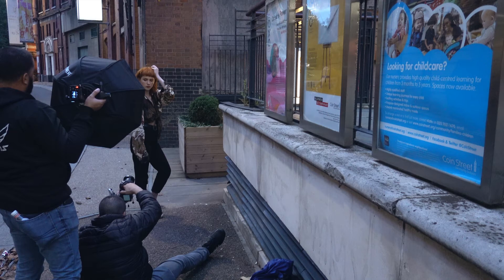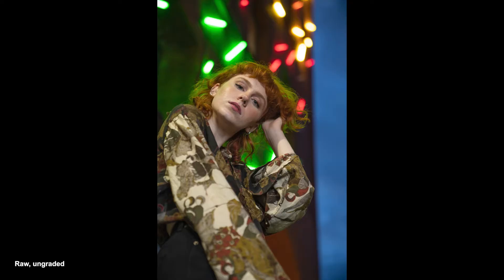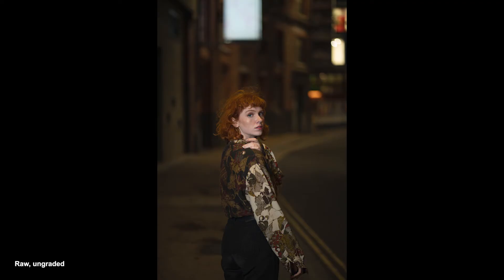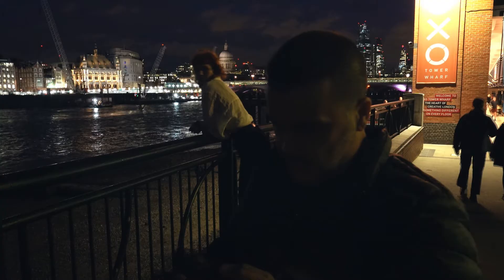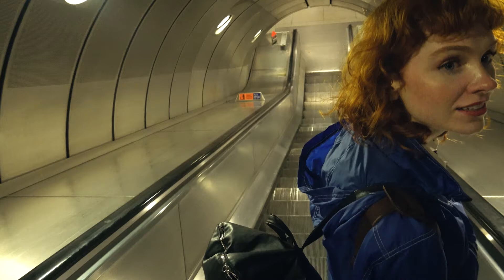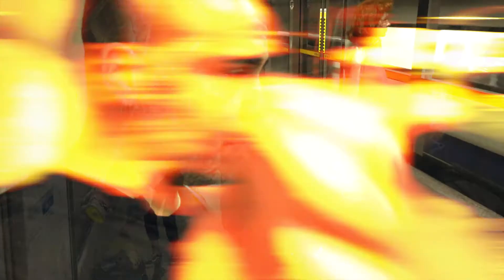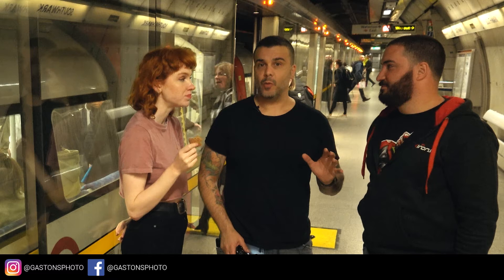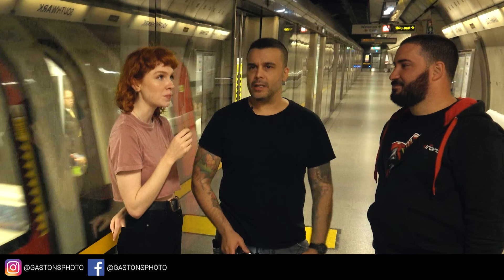Night Photo Shoot in London streets and the Subway! | Gaston S Photo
Part two of my London trip I met up with Instagram model @harriet_cutler_ for a nighttime photo shoot on the streets and down in the London Subway "tube" using my Sony A7riii and a Godox AD200Pro flash. Check out this behind the scenes and make sure to drop your comments with any questions or feedback.

Gear I used:

Sony Alpha a7R III Mirrorless Camera

Sony FE 24-70mm f/2.8 GM Lens

Sony FE 85mm f/1.8 Lens

Godox AD200Pro TTL Pocket Flash

Neewer 24in Beauty Dish & Softbox

Instagram 👉 @gastonsphoto
facebook👉 @gastonsphoto